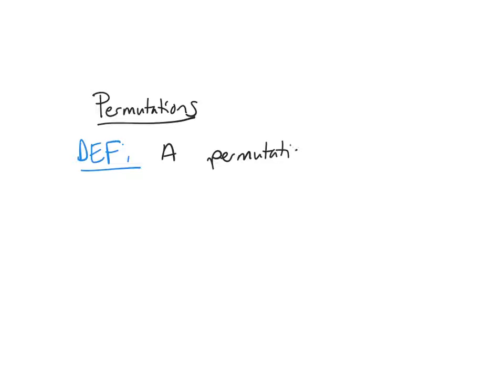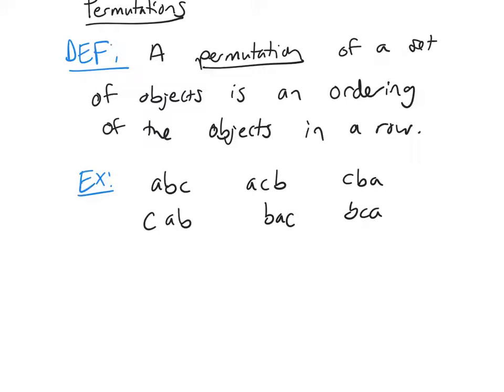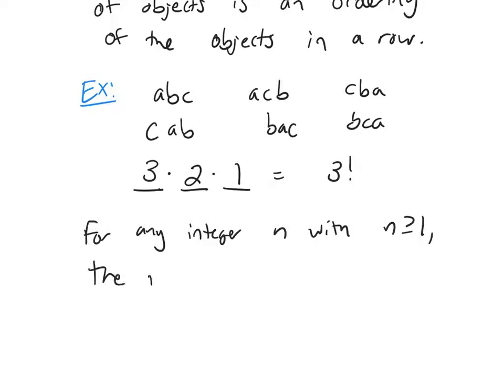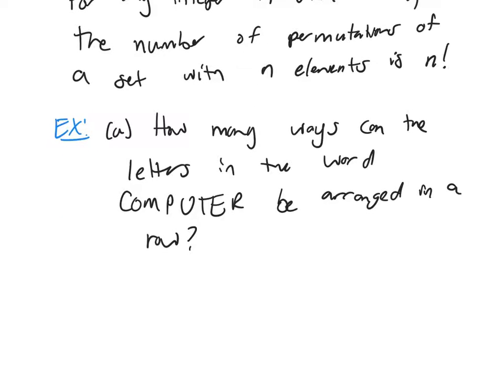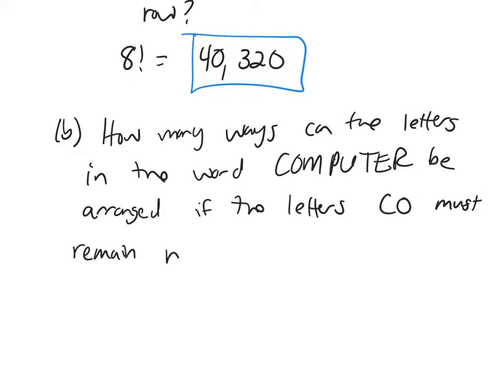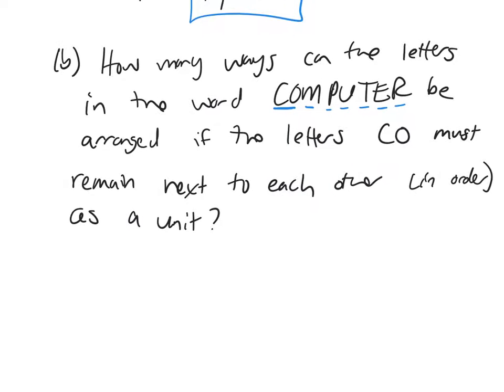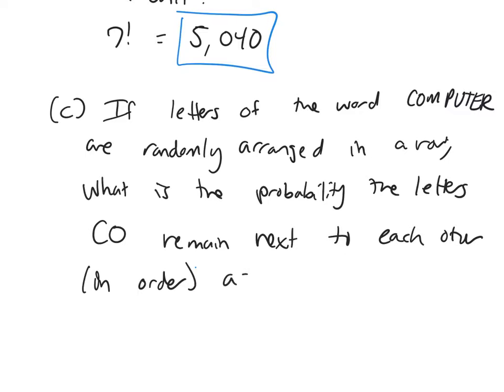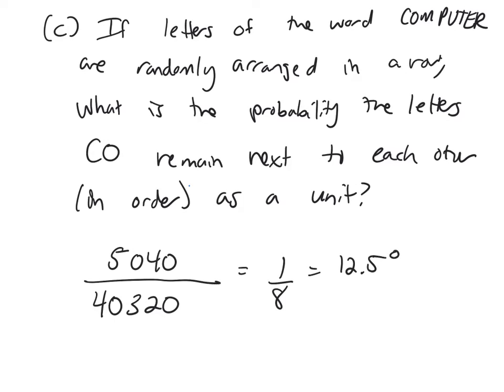Permutations Part 1